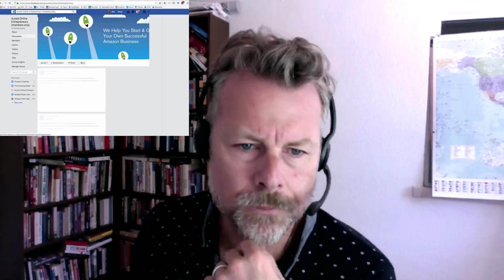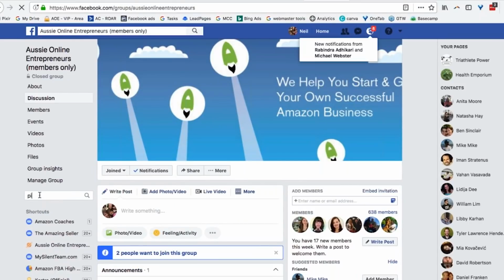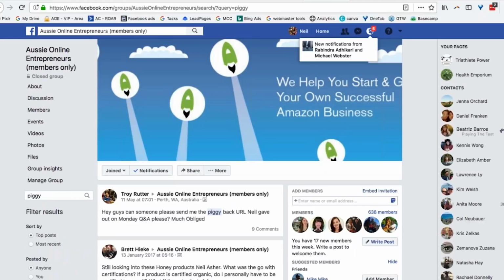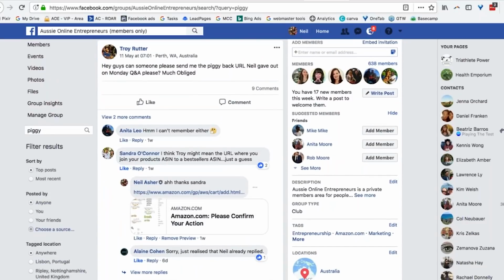HOW TO HACK THE “FREQUENTLY PURCHASED TOGETHER” ALGORITHM ON AMAZON FBA